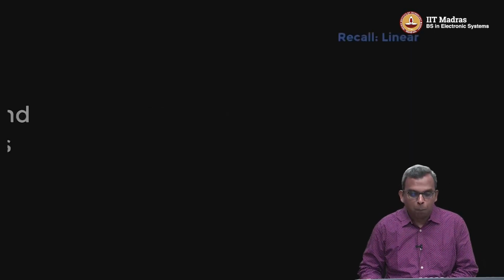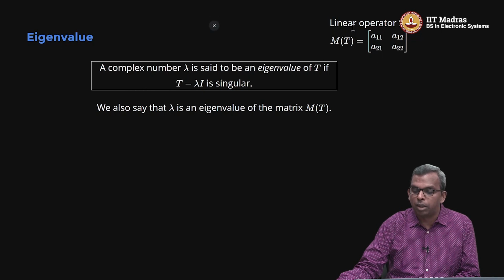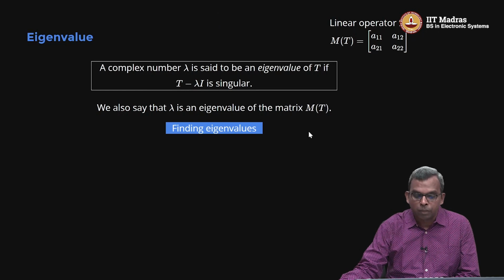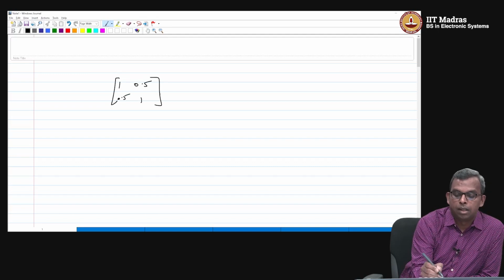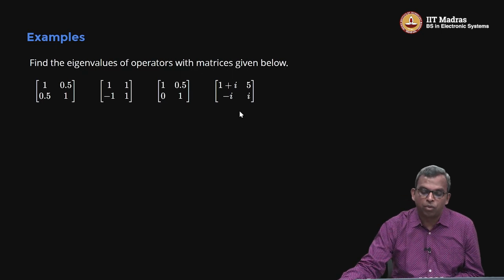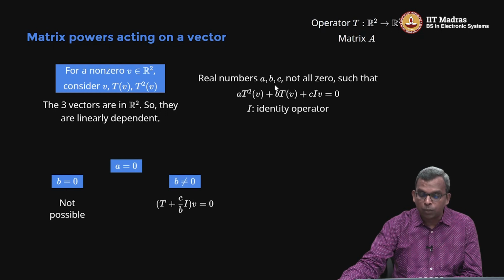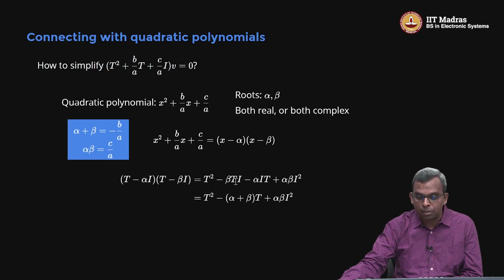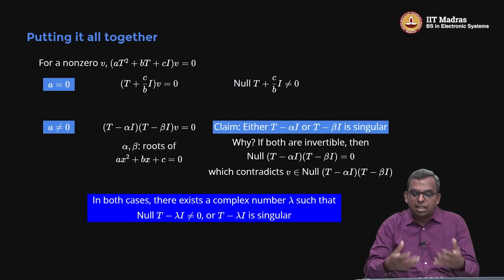W3_L7: Eigenvalues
Video Overview
 In this lecture, we introduce the important concept of eigenvalues for linear operators. We begin with a short recap of linear dependence, independence, and invertible linear transformations. We then define eigenvalues and show how to compute them for 2_2 matrices by solving quadratic equations. An alternative proof for the existence of eigenvalues in the 2_2 case is also provided, helping to build intuition and strengthen understanding. This lecture marks the beginning of our deeper exploration into eigenvalues and eigenvectors, which form the backbone of much of linear algebra and its applications.